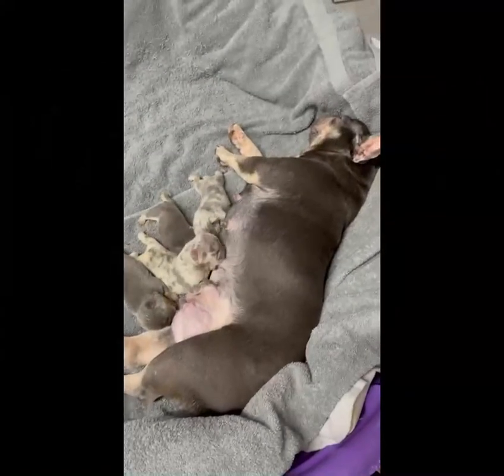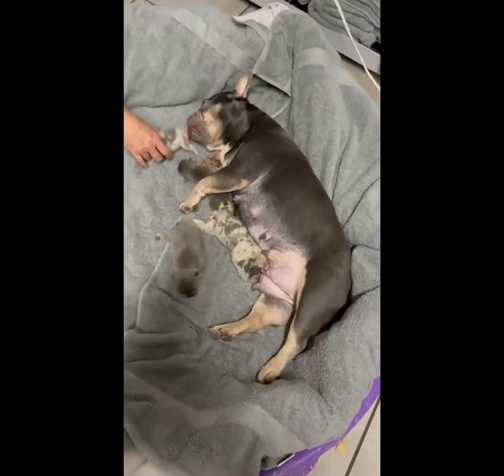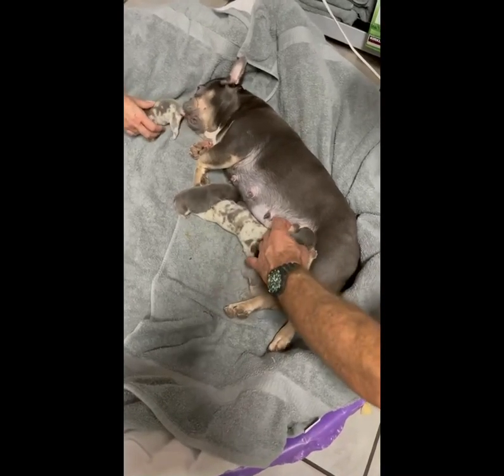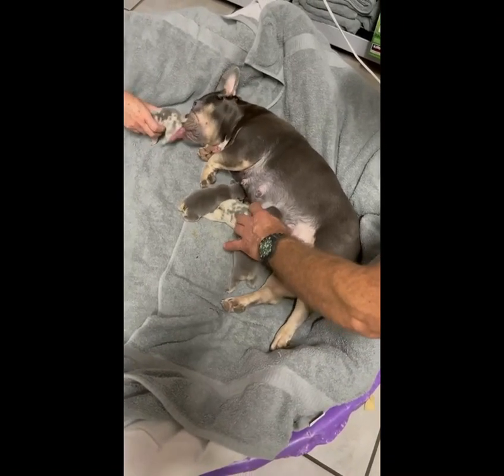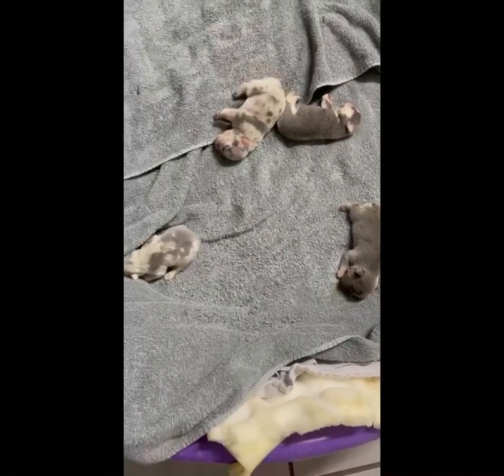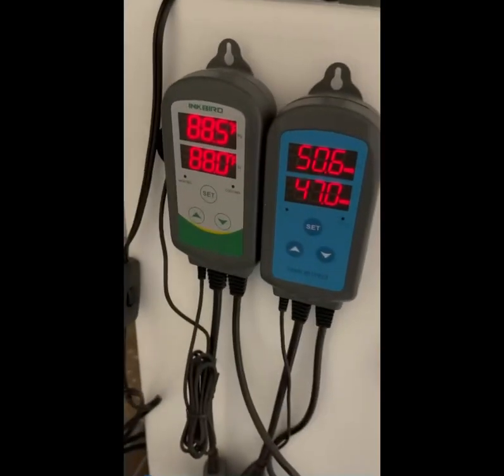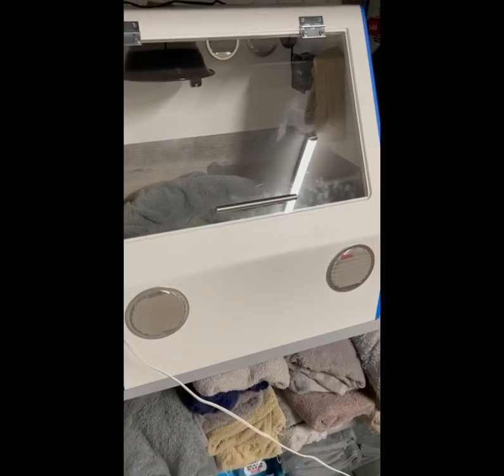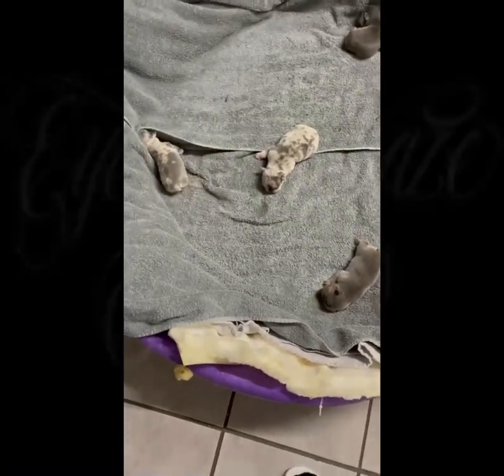Basic whelping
SKY X PUZZLE LITTER French Bulldogs